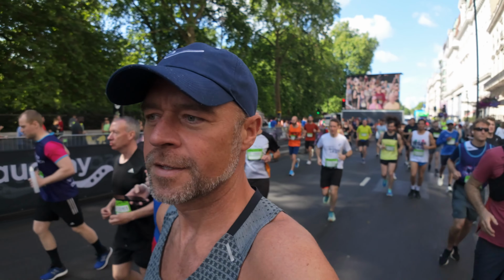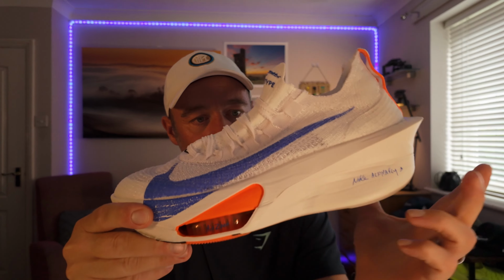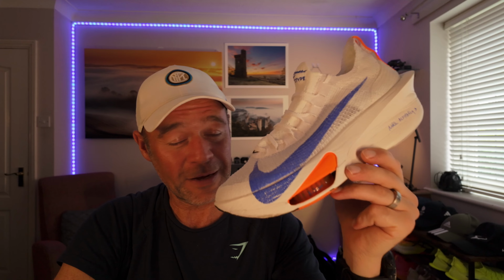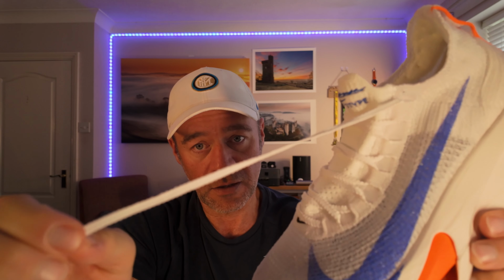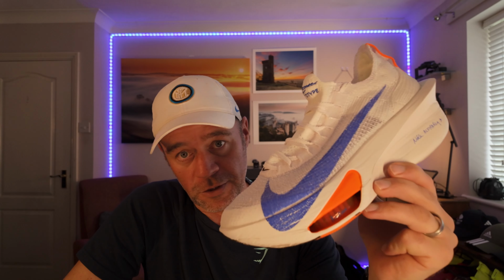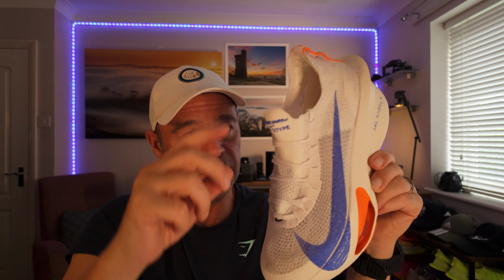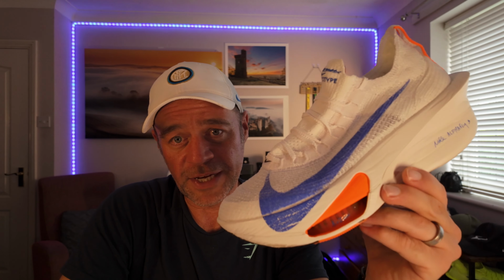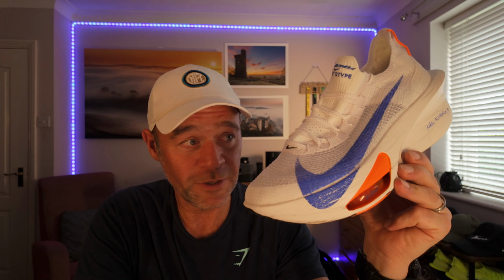Nike Alphafly 3 Post Race Review - Still the king of the super shoes?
As promised on my race vlog from the Saucony London 10K, I share my thoughts on my experience in racing in the Nike Alphafly 3 after a couple of 10k events.